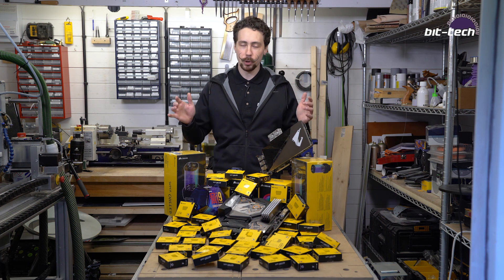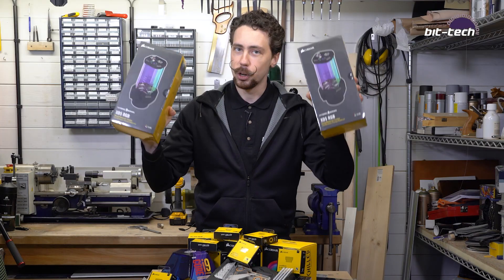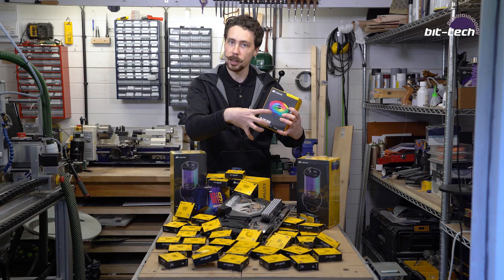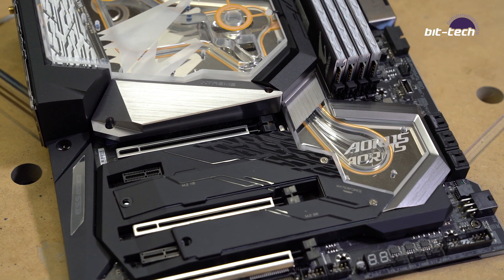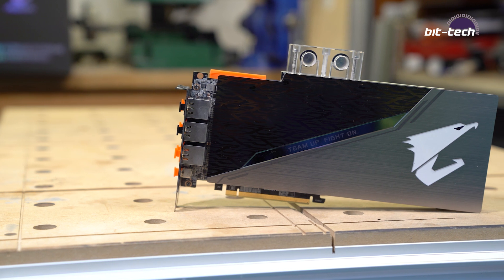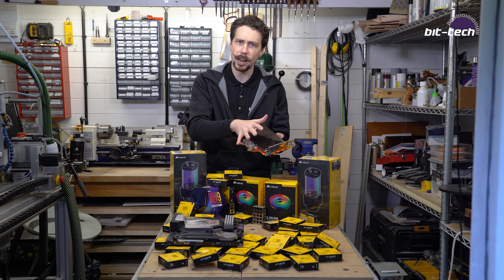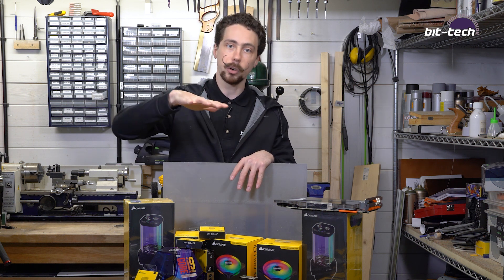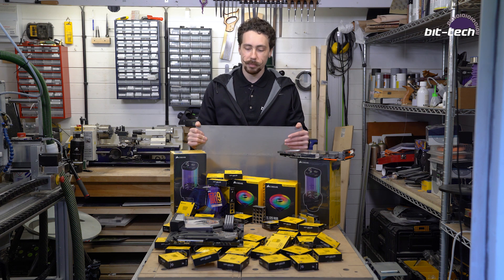Project AORUS-KS feat. AORUS XTREME WATERFORCE & Intel 9900KS Part 2: Motherboard & Graphics Card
Promotional content for Intel and AORUS.

In this part of the build Alex strips down the GIGABYTE Z390 AORUS XTREME WATERFORCE down to its bear bones to Mod its many shrouds, making as much of it shiny and silver as possible. As well as the worlds quickest mods of the AORUS GeForce RTX 2080 Ti XTREME WATERFORCE graphics card.

Hardware featured in this video:
Intel Core i9-9900KS
GIGABYTE Z390 AORUS XTREME WATERFORCE
AORUS GeForce RTX 2080 Ti XTREME WATERFORCE

Thanks to Intel, AORUS, and Cooler Master for supplying the hardware.